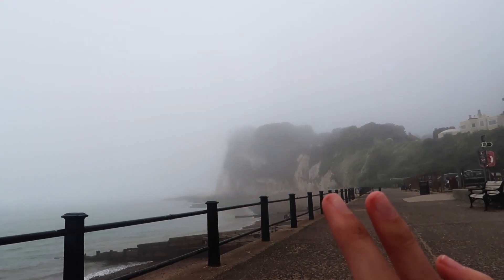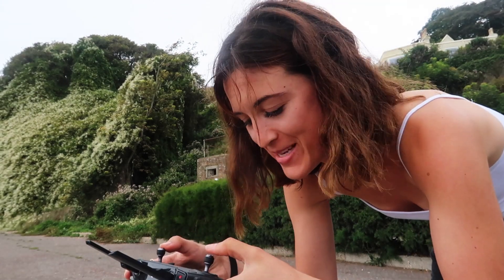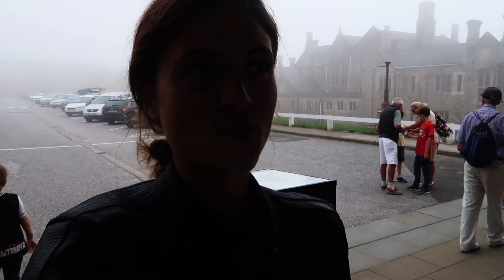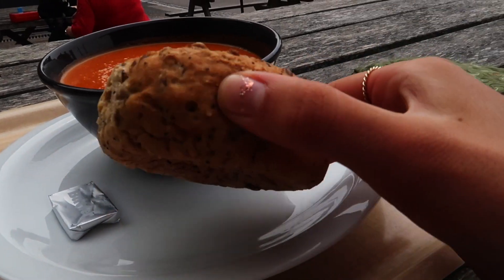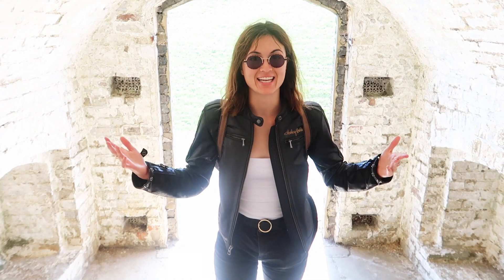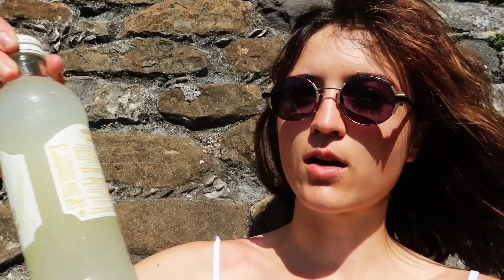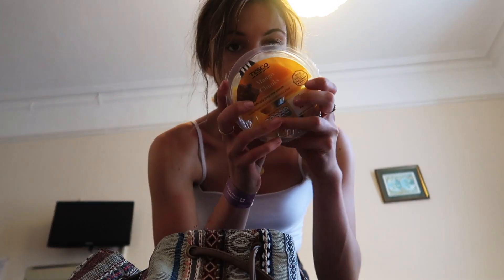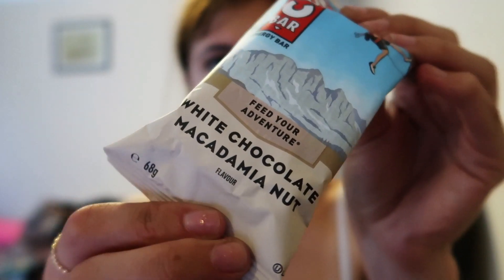The White Cliffs of Dover on a Harley-Davidson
white cliffs of dover

wanna send me something? (i am a HUGE fan of letters… and i promise to do my best to write back!)
THE CHARLIE BLOG
1589 Brackenfell
7561

Thanks so much for taking time to read my posts and watch my videos. I am so grateful for each and every one of you!